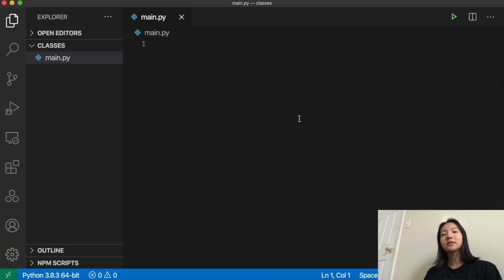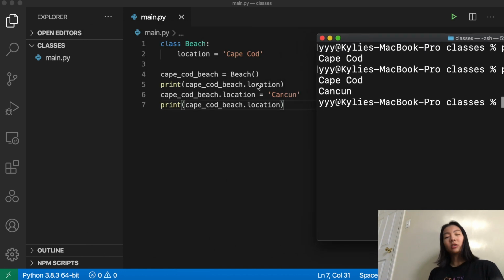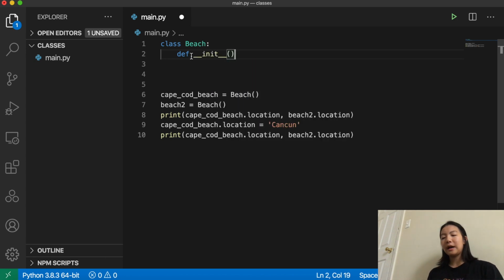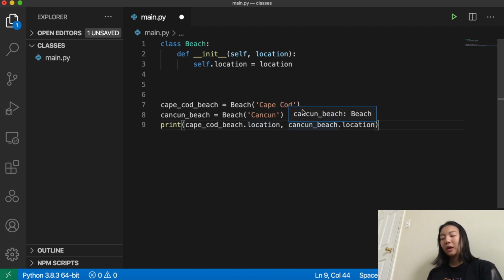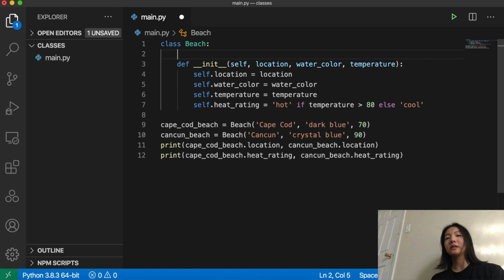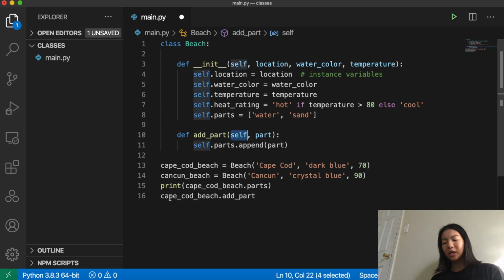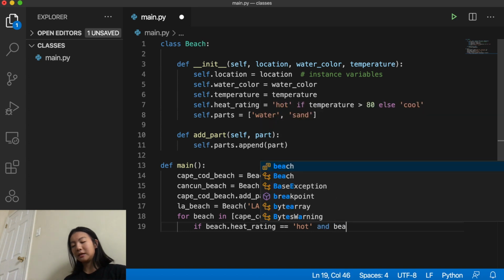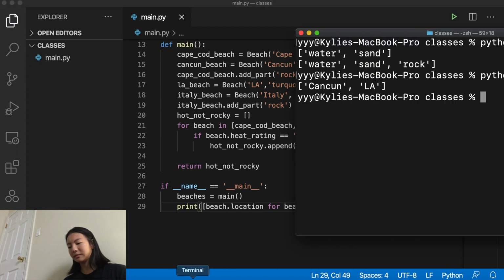Using Classes and Objects in Python | Learning Python for Beginners | Code with Kylie #9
In this video, I'm diving into the topic of classes in Python. Python is an object-oriented programming language, which means that much of the code revolves around objects. We can create new types of objects by creating classes, and we can create new instances of those classes to use in our code.

In this video, I'm using the beach as an example class. I go over how to define a class, initialize it, and then add methods to the class. In addition, I demonstrate these concepts using examples and talk about how changing an attribute in one instance of a class does not change attributes in other instances necessarily.

I also talk about class variables vs instance variables and how they differ. I talk about how to customize an initialization function and pass in parameters in order to set the attributes and such. Fun stuff!

The goal of this video is to teach you how to start using classes!! :)